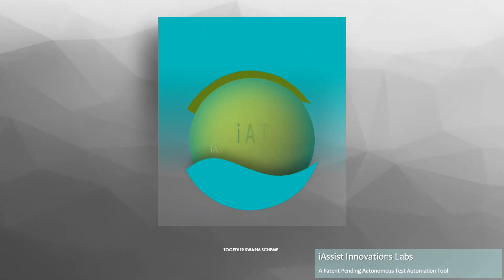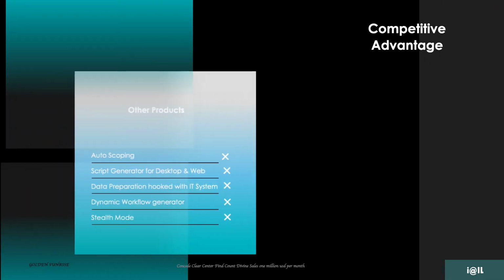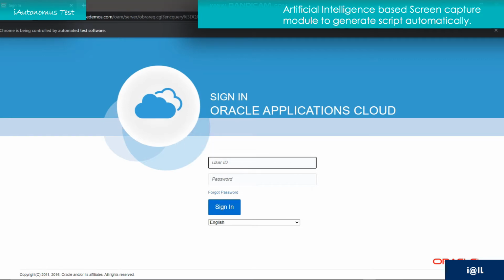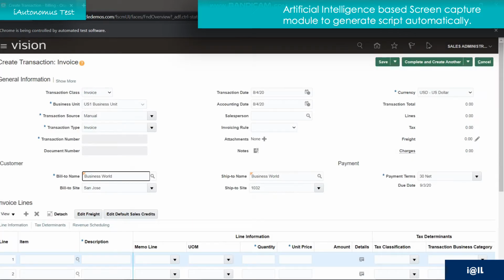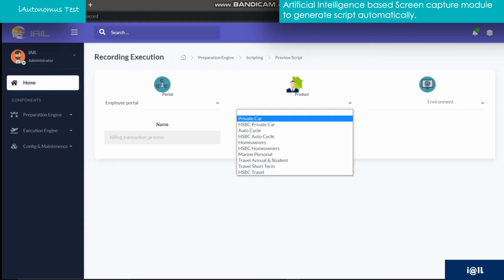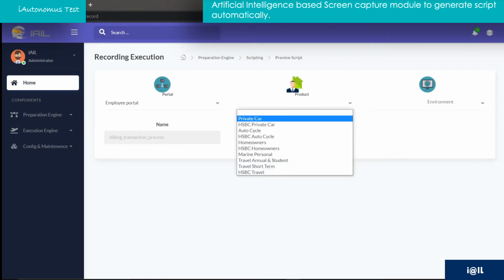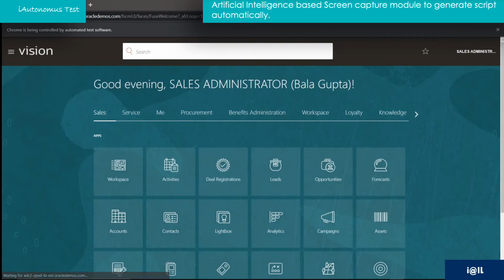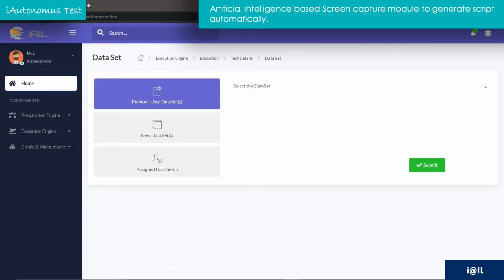iAT aka iAssist's Autonomous Test, A highly intuitive Test Automation Product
This product is developed to give complete Autonomy to the functional users to develop scripts of their own.